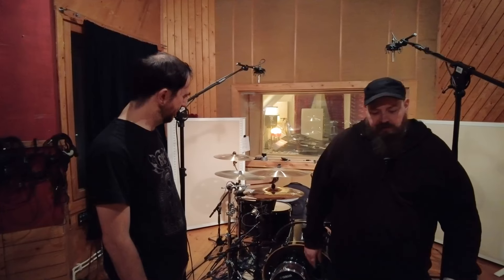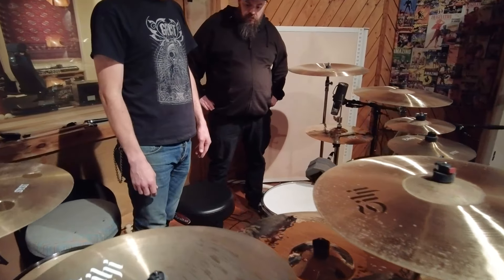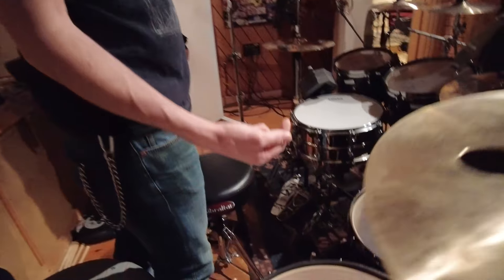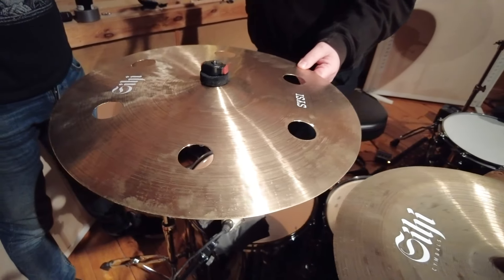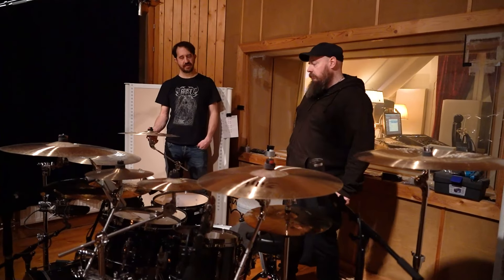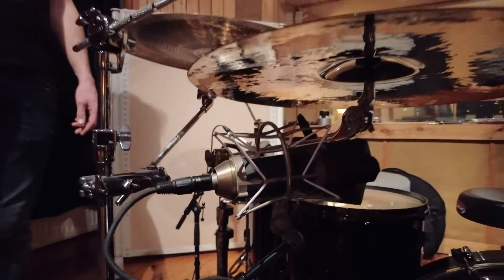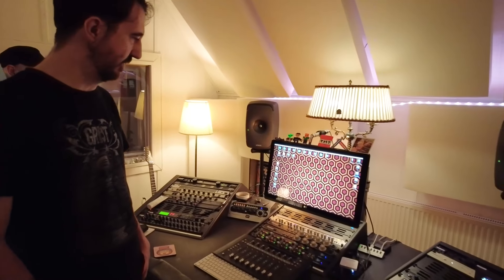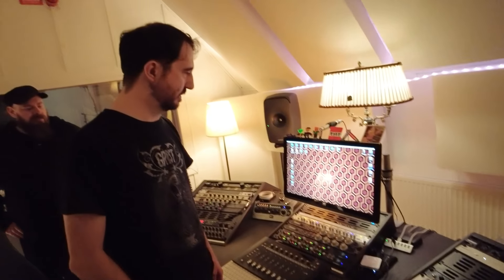Apocalypse Orchestra - How the drums was recorded (new album!)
Andreas from Apocalypse Orchestra having a chat together with sound engineer William Blackmon. Williams is a long time friend of the band, a fantastic drummer, and a master sound engineer. We turned to him for the recording of the drums on our previous album, and the result was smashing! It was indeed a no brainer to turn to William yet again.

Cymbals (all Sihi):
• Kaski 21” China
• Kaaos 14” Hihat
• Kaski 18” Crash
• Kaski 10” Splash
• Sysi 10” Splash
• Kaski 19” Paper thin Crash
• Kaaos 21” Ride
• Sysi 19” China
• Sysi 18” Trash Crash

Thanks to Sihi Cymbals for the support!

Drums: Tama Superstar Hyperdrive birch
• 10” & 12” rack toms
• 14” & 16” floor toms
• 22” bass drum.
• Starphonic 14x6” brass snare drum

Our record label:
Despotz Records